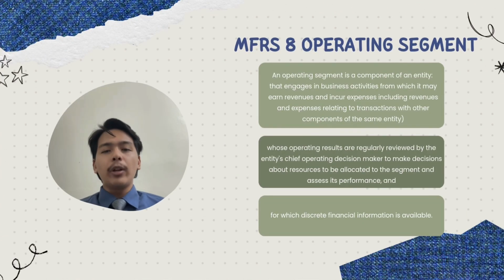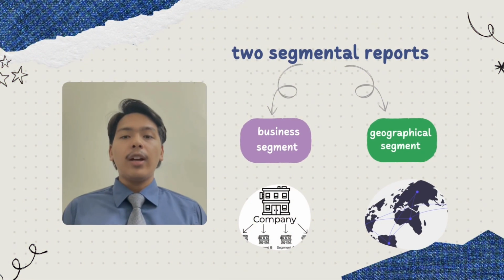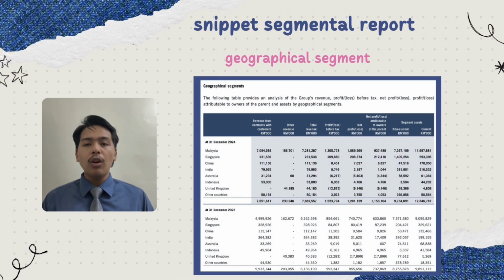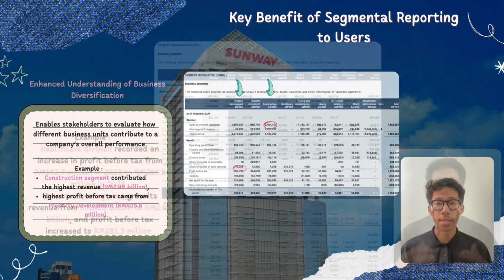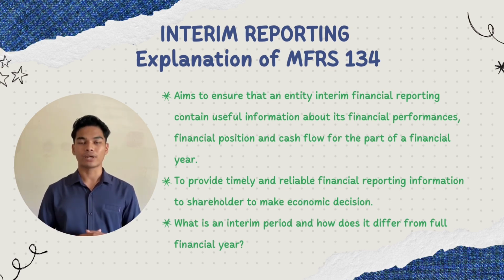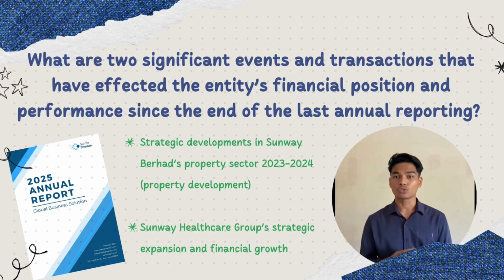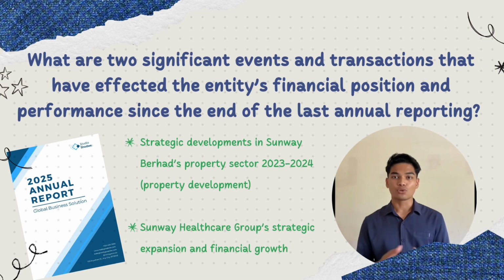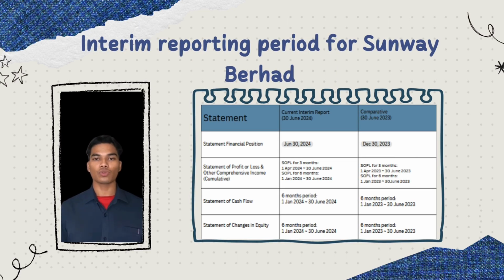FAR570 presentation: Sunway Berhad